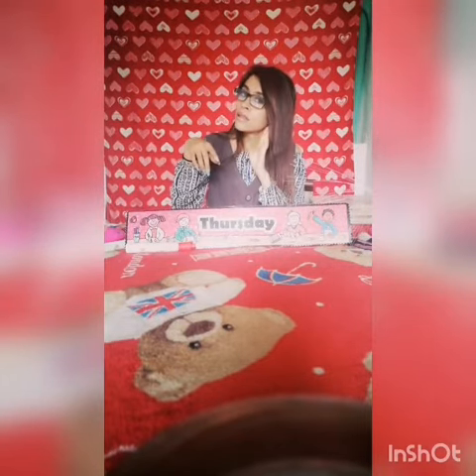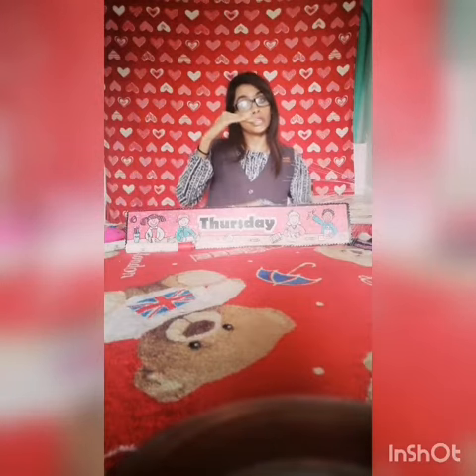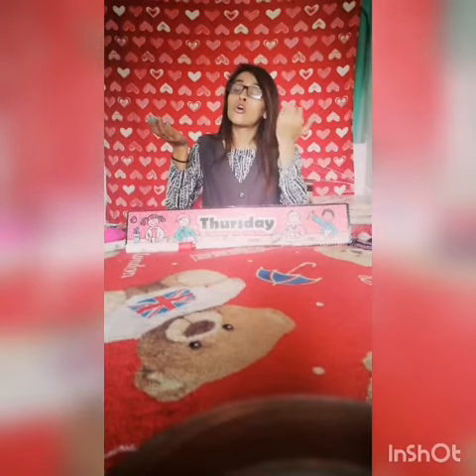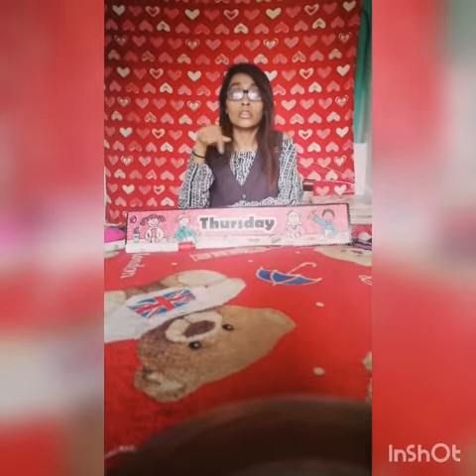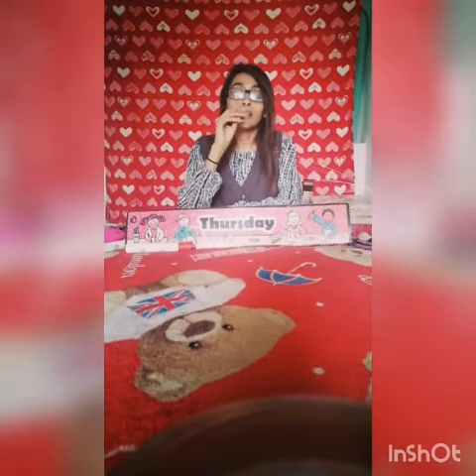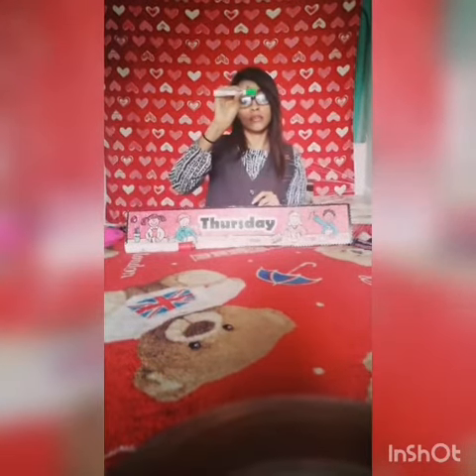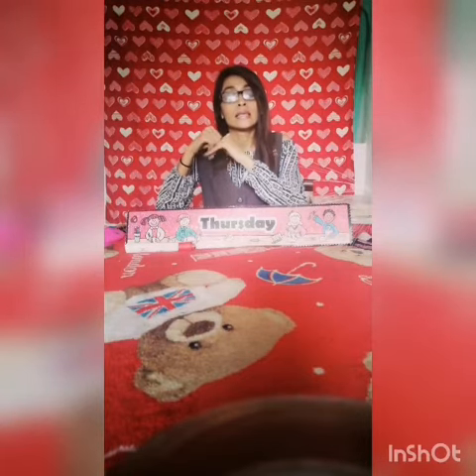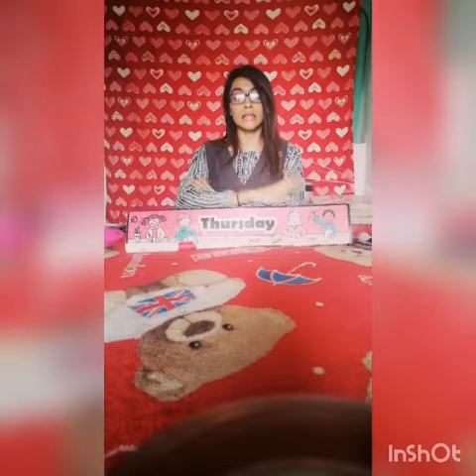Kinder 1 clase de inglés 04 Junio